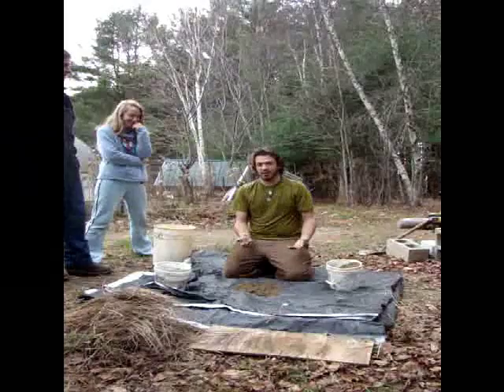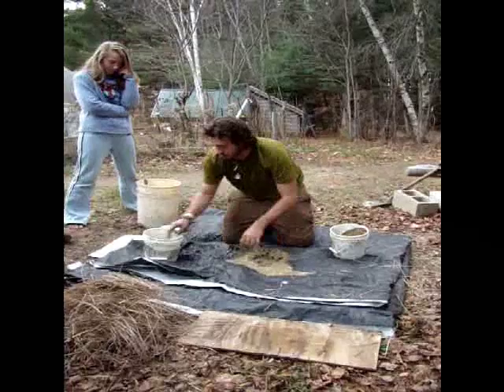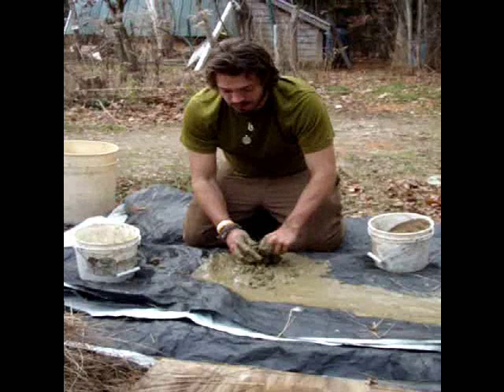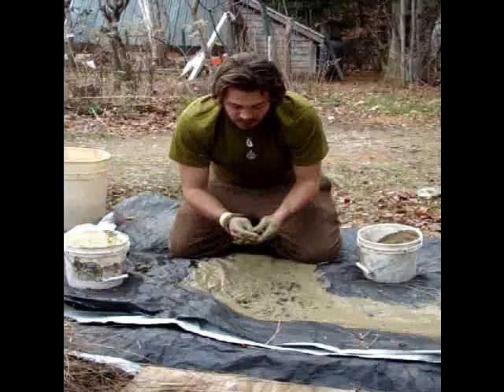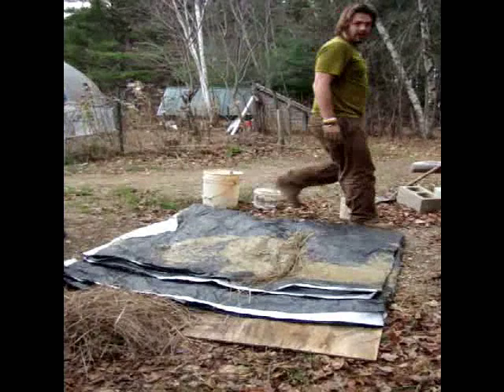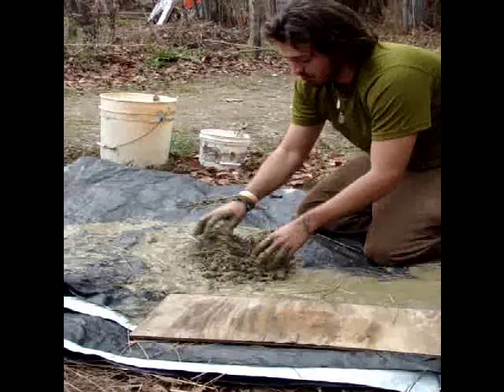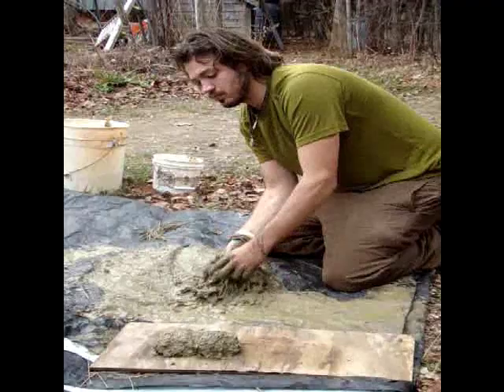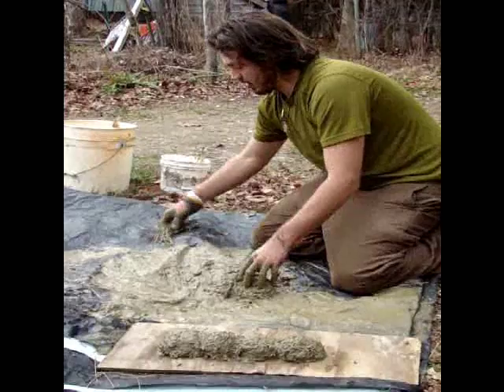Mike McGee- Making Cob 101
Mike demonstrates and explains step by step how to make cob using materials strictly from the land.